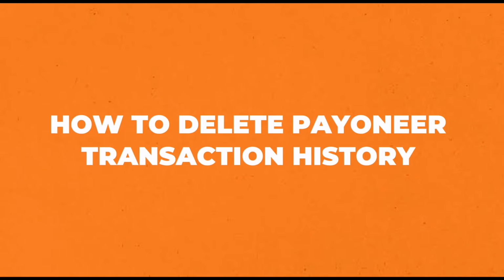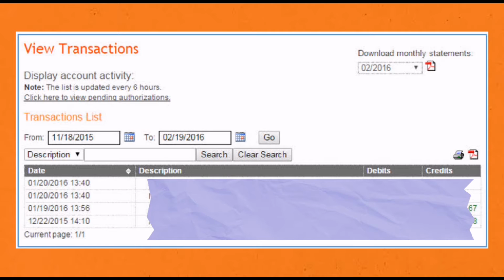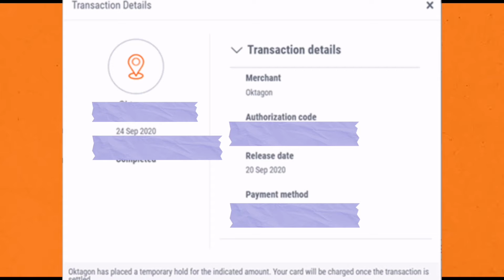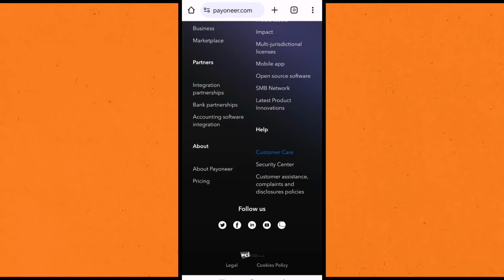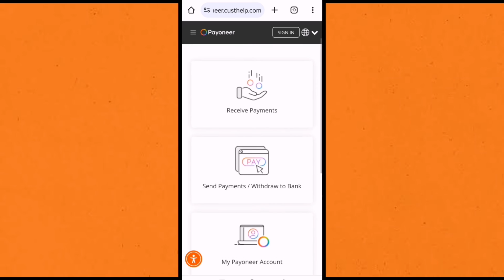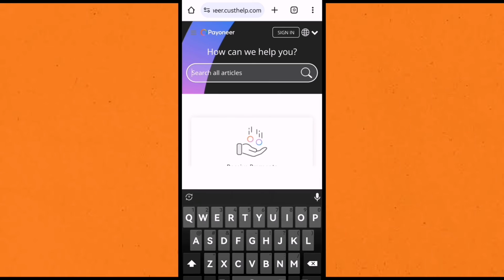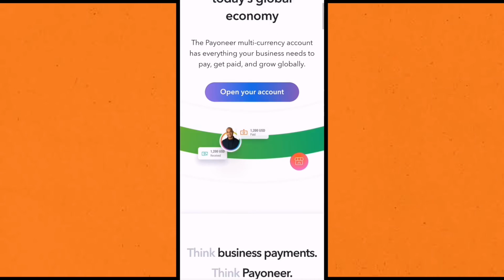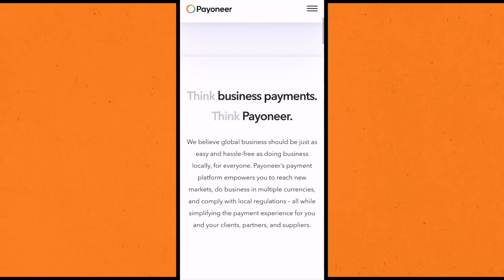How to delete Payoneer transaction History l Double Z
Take control of your financial privacy with our comprehensive guide on "How to Delete Payoneer Transaction History," tailored for users in the USA, UK, Canada, and Europe. Whether you're looking to maintain confidentiality or simply organize your financial records, this tutorial provides step-by-step instructions on efficiently clearing your Payoneer transaction history. Uncover essential tips and tricks for navigating the deletion process and ensuring a clean slate. Watch now to empower yourself with the knowledge to seamlessly delete your Payoneer transaction history and optimize your financial management experience. Elevate your privacy with this user-friendly guide.